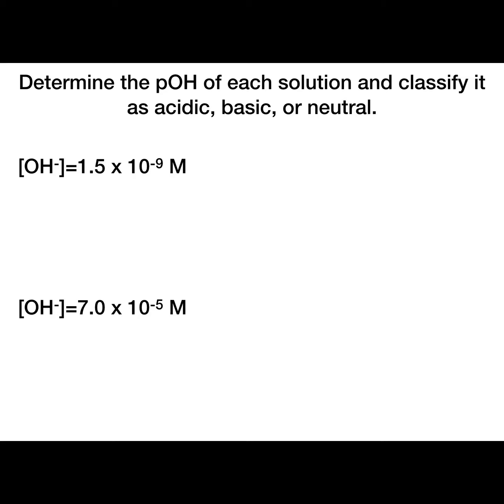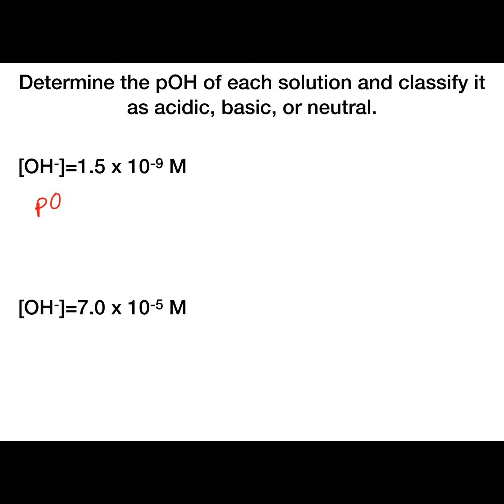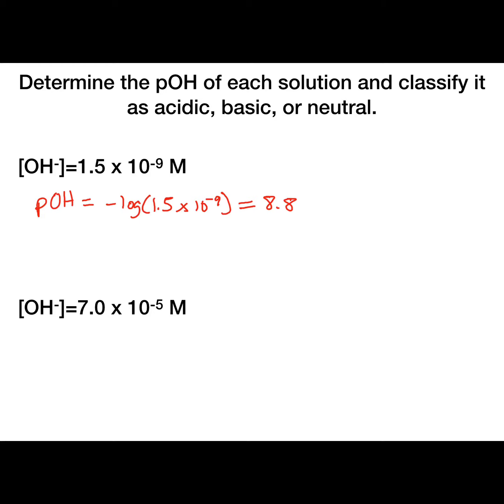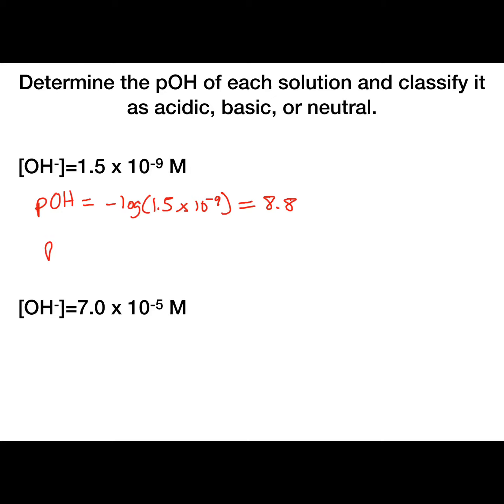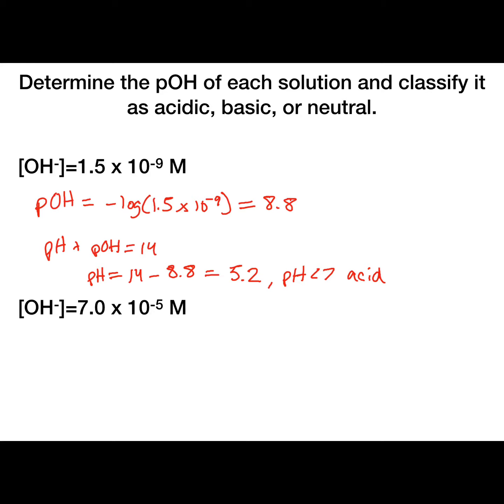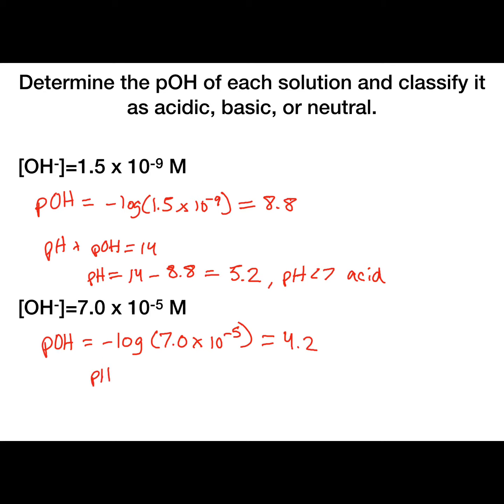Determine pOH 1 of 2